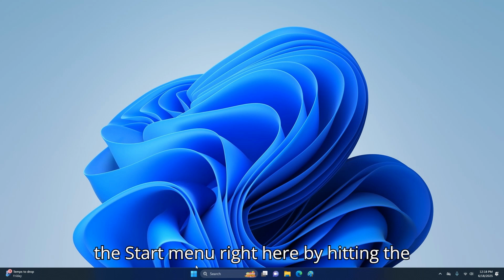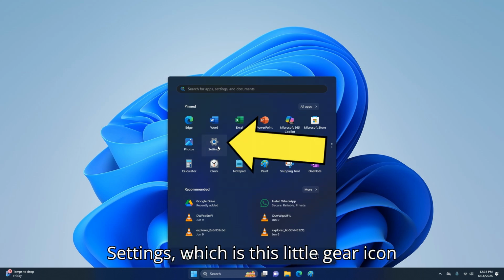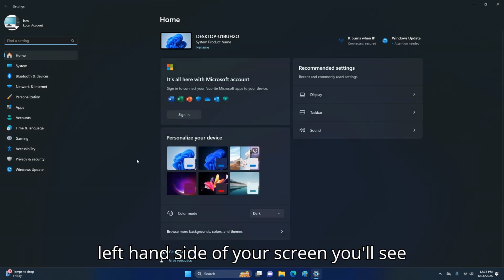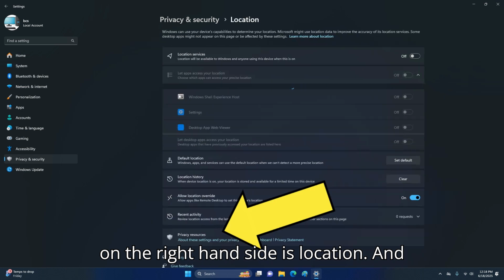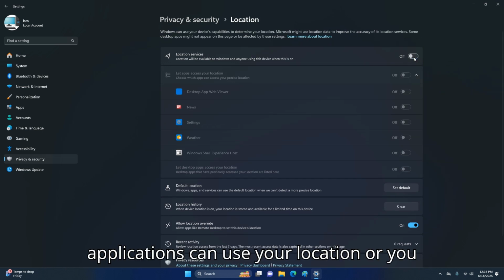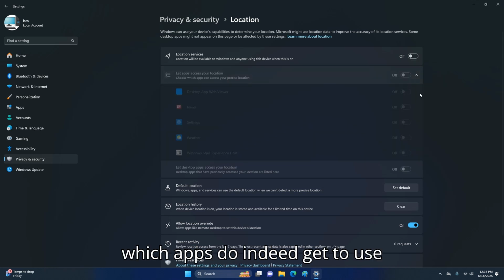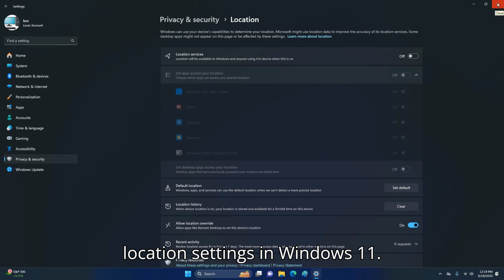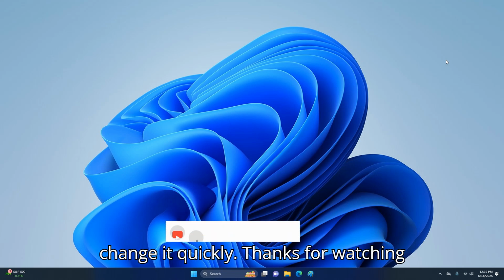How to Turn Location Services On or Off in Windows 11 — Quick and Easy Guide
Tired of apps tracking your location when you don’t want them to?
Or maybe you're trying to use maps or weather, and it's not working right?
This week’s Windows Wednesday shows you exactly how to enable or disable location services on your Windows computer—step by step and super easy.

Take control of your privacy or get your apps working the way they should.
Watch the quick tutorial now and make the change in seconds.